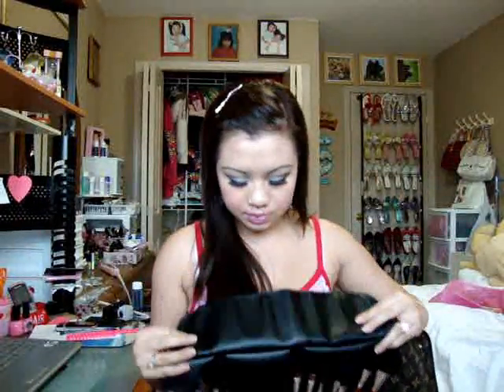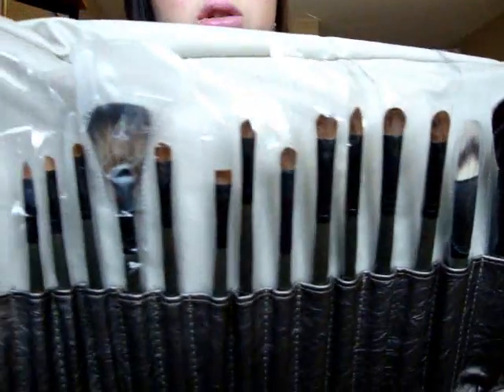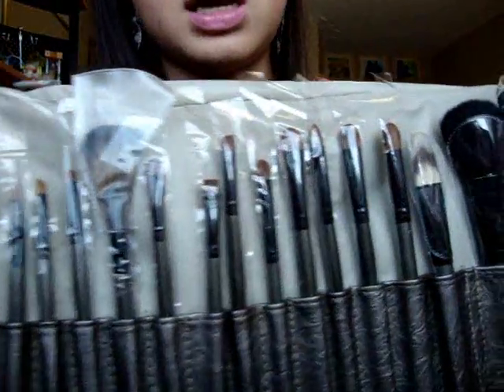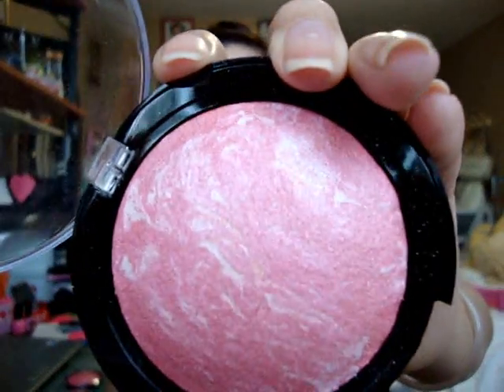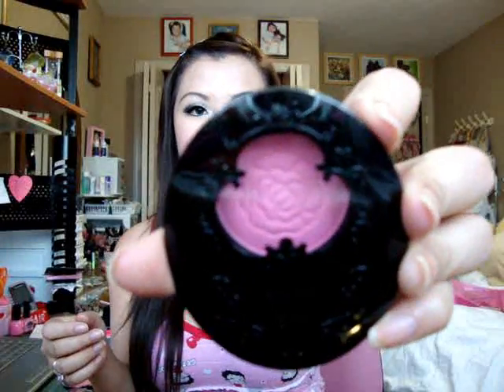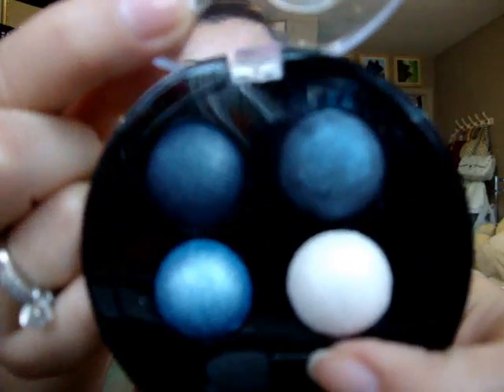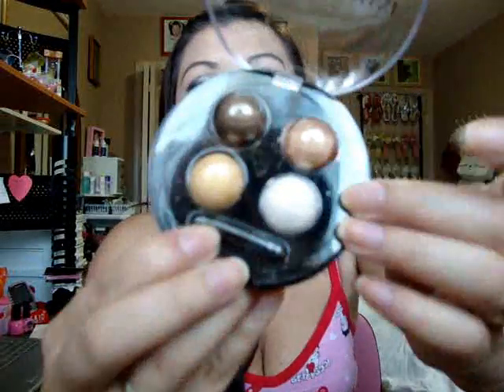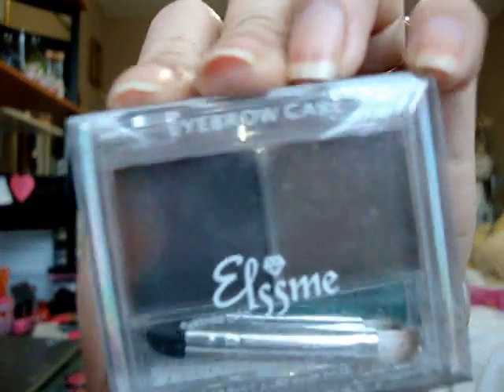Make up haul from asia part 2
Hey cuties! Here's part 1 of my haul if you haven't already watched it